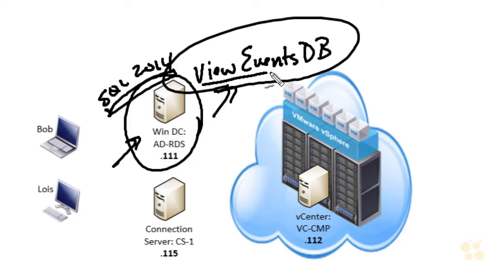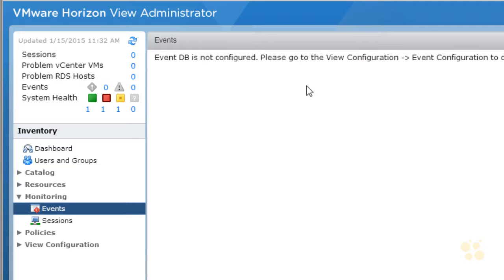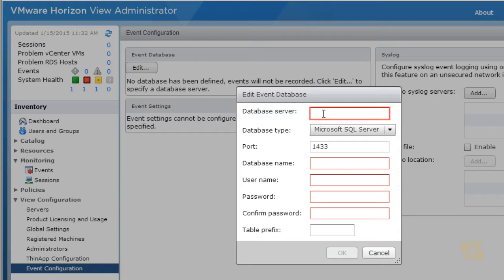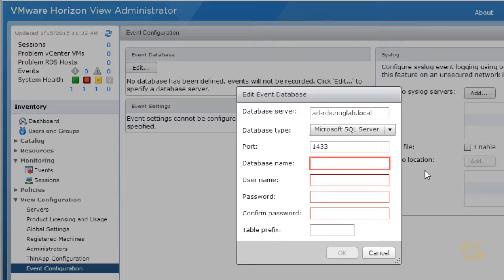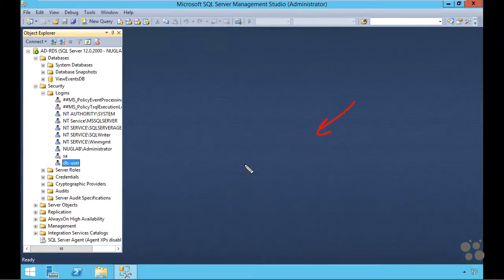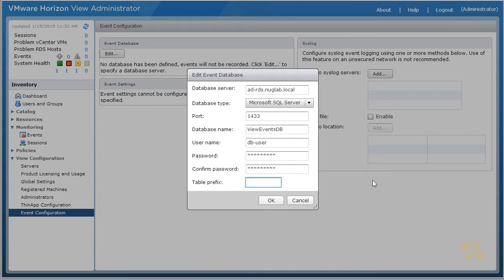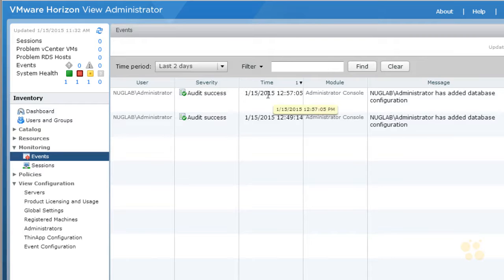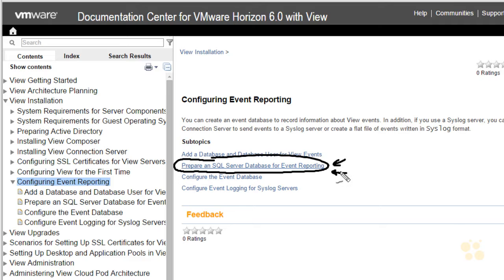05 Connect to Events Database